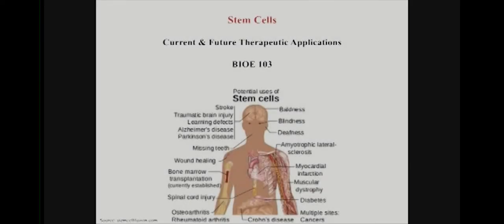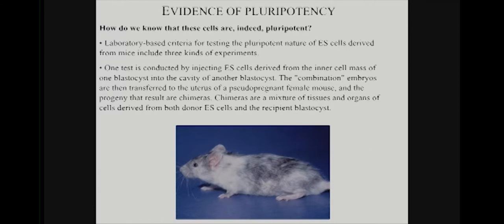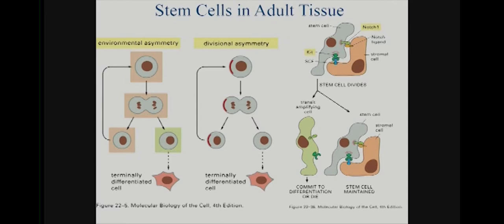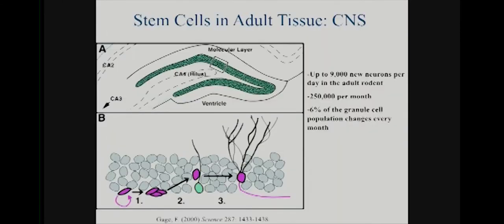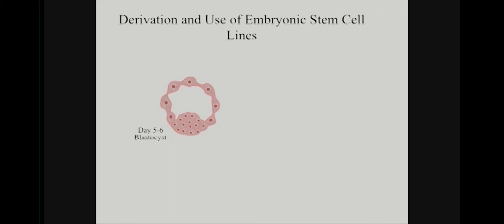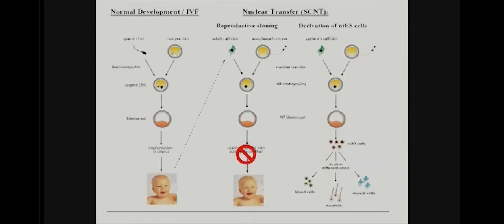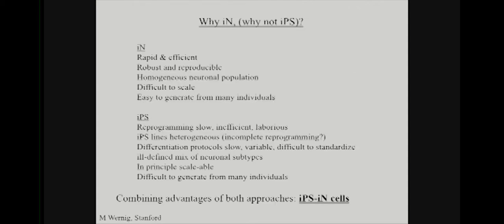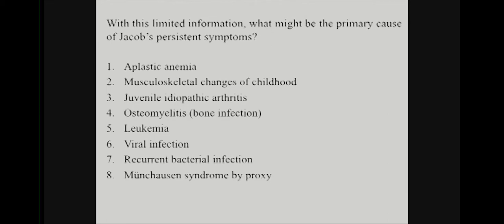05222014 a fullvideo